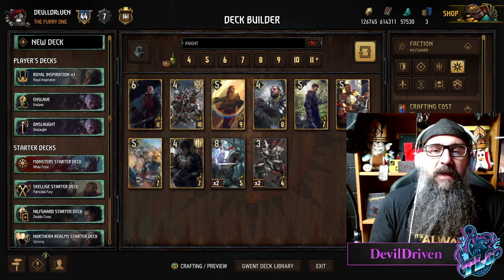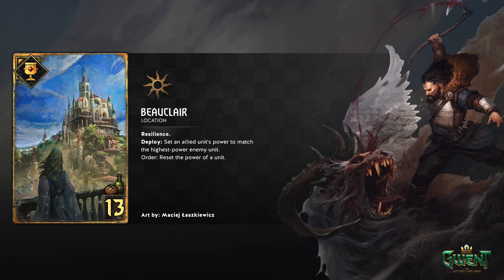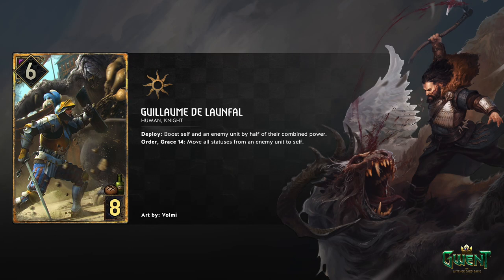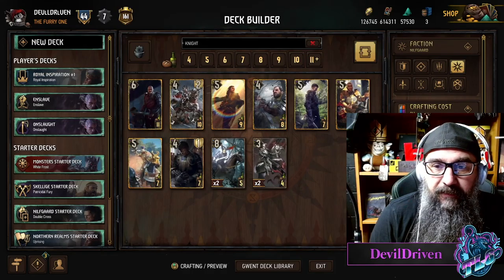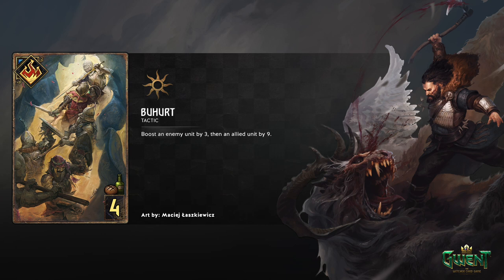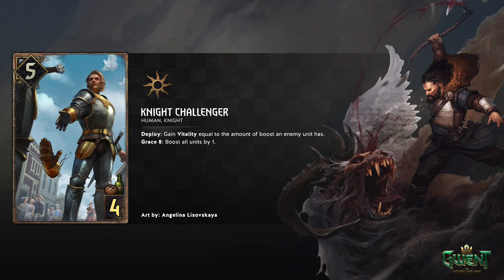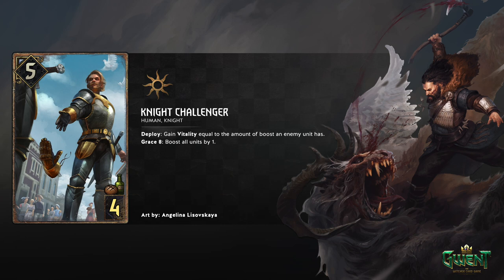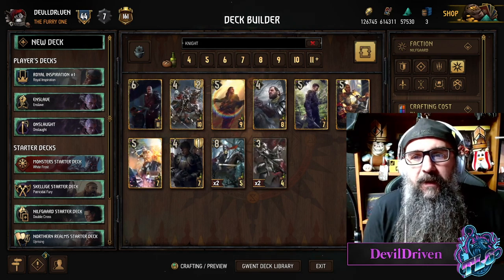GWENT | CHRONICLES | NG REVEALS